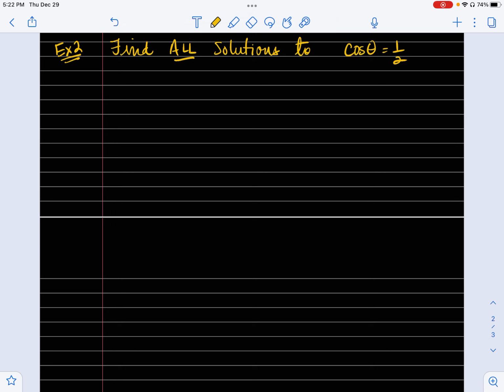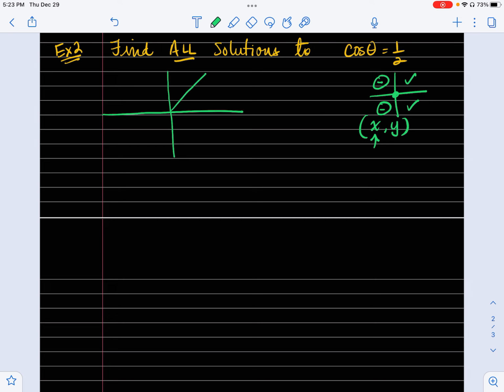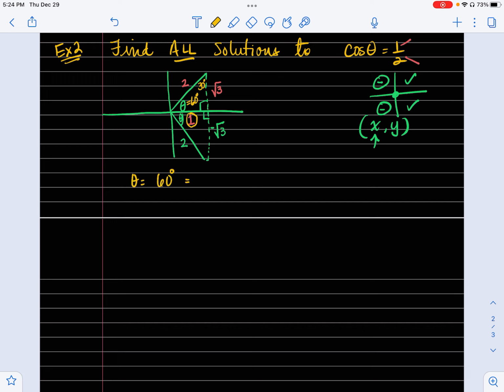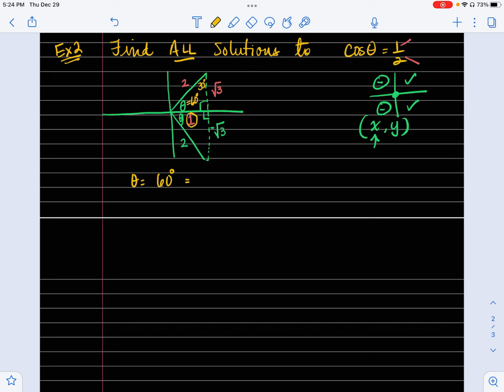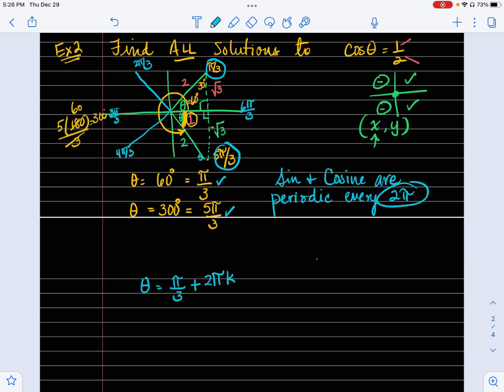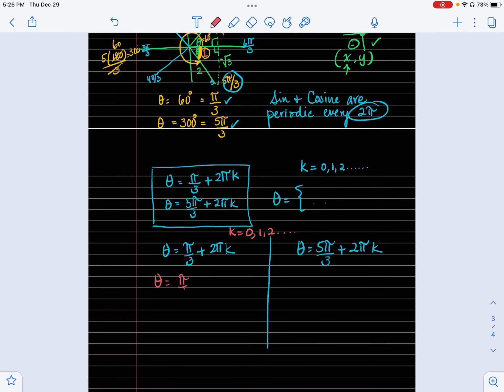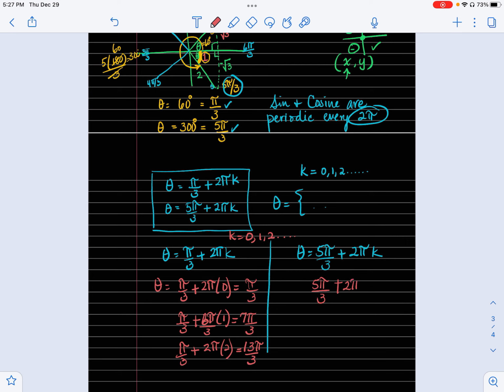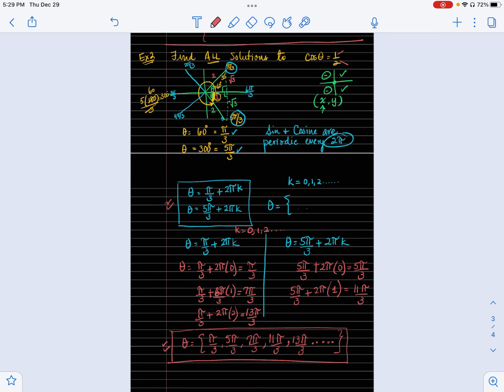Trig Equations - Example 2